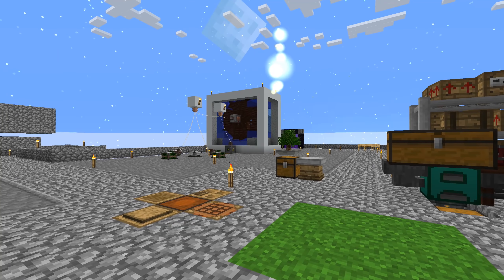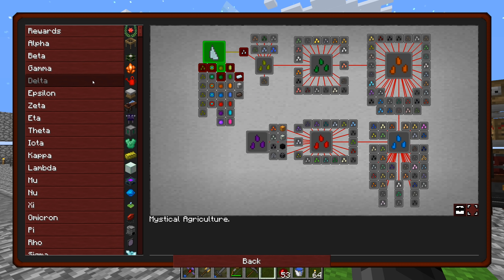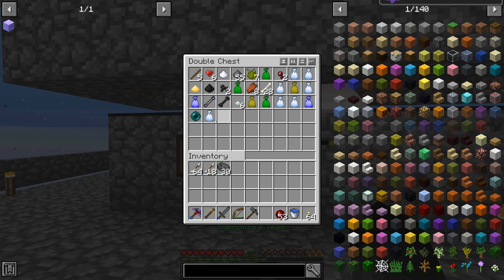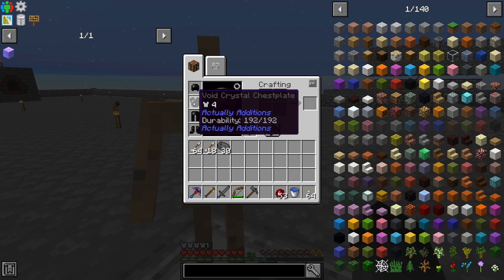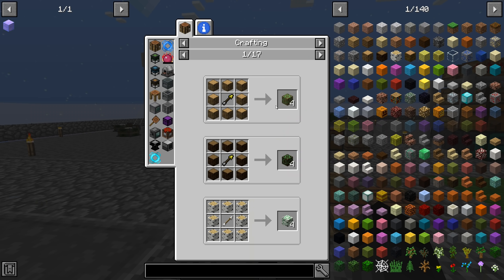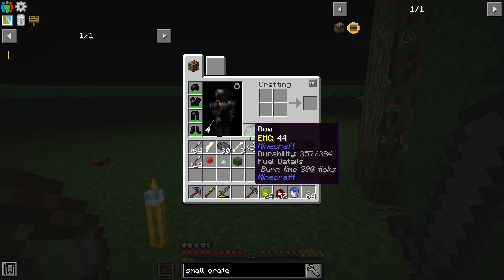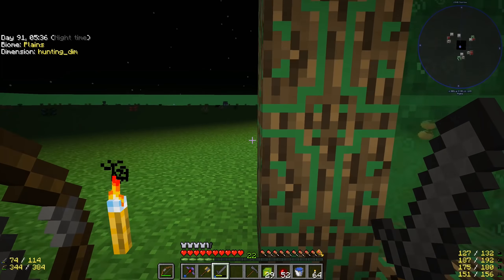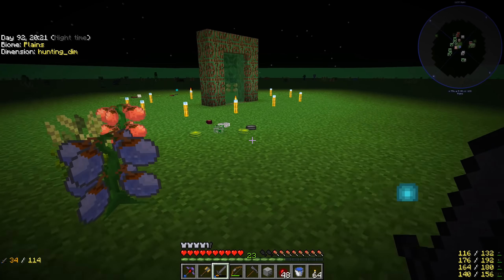Project Ozone 3 Kappa Mode - HUNTING DIMENSION [E12] (Modded Minecraft Sky Block)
We have a few quests that are locked out until we kill an Ancient Golum. Let's correct this by opening a portal to the Hunting Dimension!